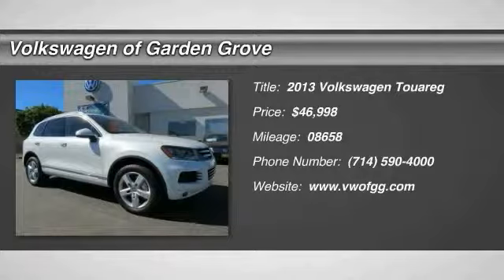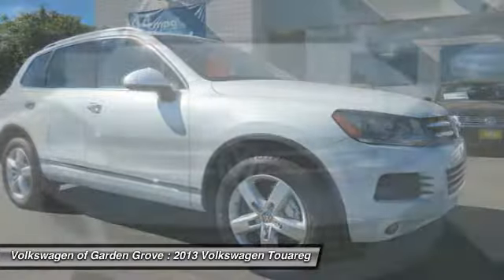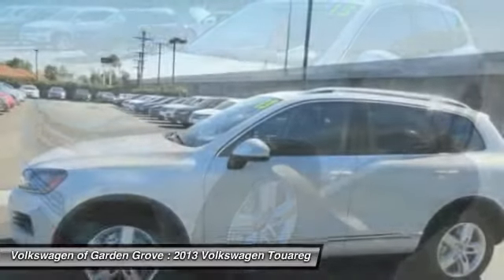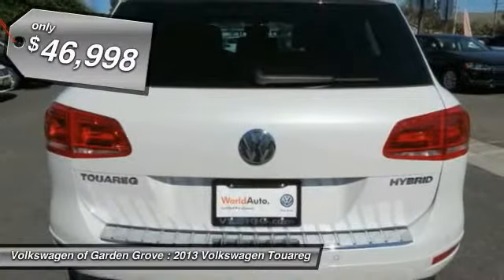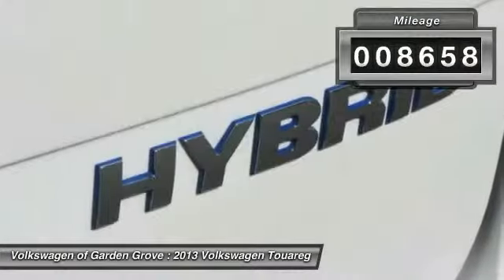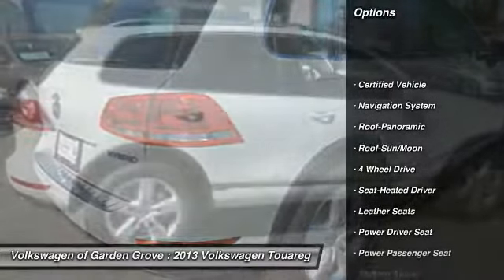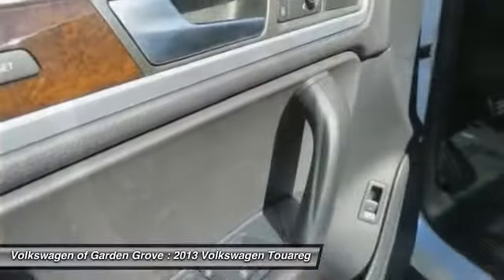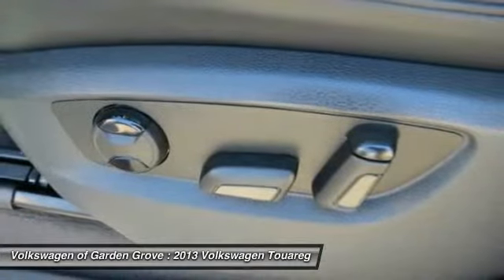2013 Volkswagen Touareg Garden Grove CA 17259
2013 Volkswagen Touareg

Volkswagen Certified with only 8K miles, 3.0L V6 DOHC with a HYBRID powerplant. Perfect Color Combination!   Certified Pre-Owned means you get the reassurance of a 2yr/24,000 mile Bumper-to-Bumper Limited Warranty after the factory warranty expires, and a complete CARFAX vehicle history report. Fully loaded, equipped with touchscreen radio, Navigation, rear view camera, Bluetooth, key-less start, push start button, 19'' alloy wheels, panoramic roof, and much more... Visit us at Volkswagen of Garden Grove, Fwy 22 @ Euclid, minutes away from anywhere in Orange County & Los Angeles. Family owned and operated!